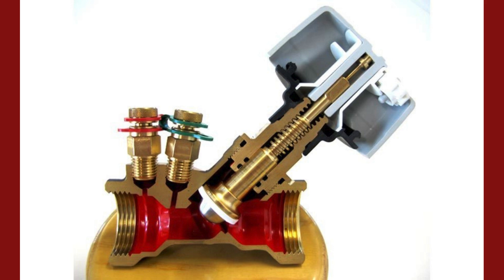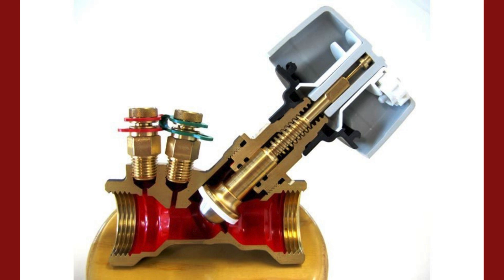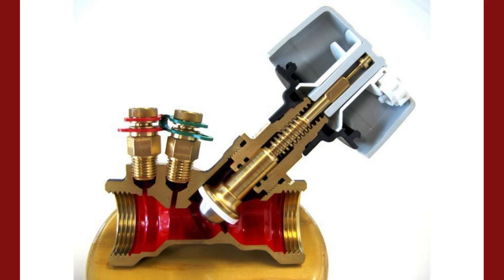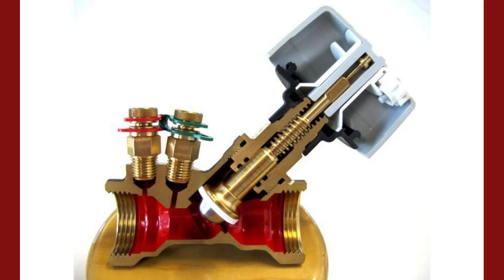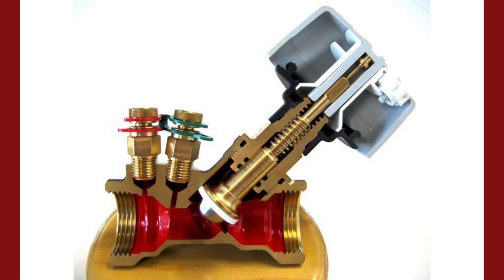Chilled Water System Balance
Also found on Google Play, Apple Books and Payhip

Our Amazon BOOKS

HVAC Products